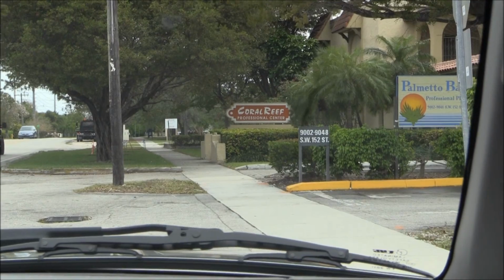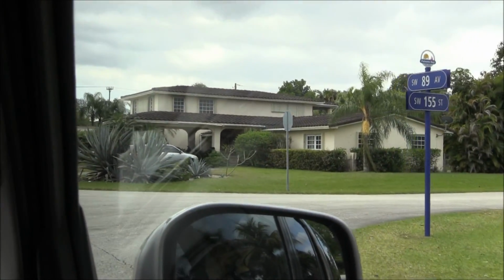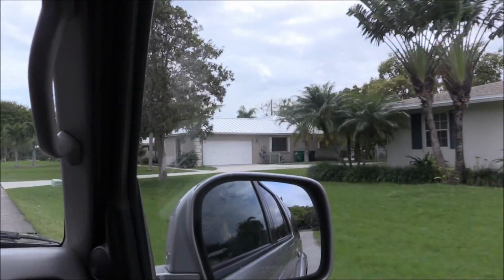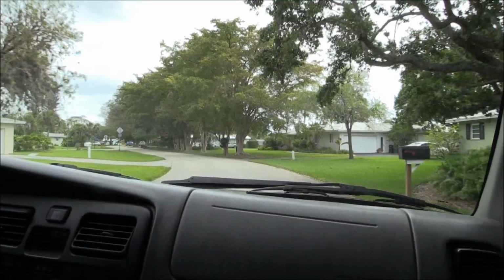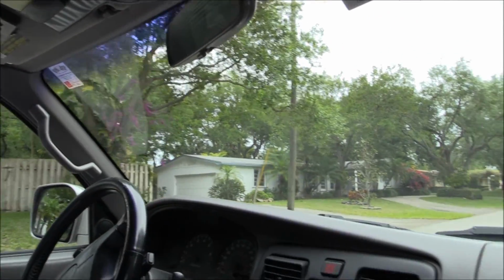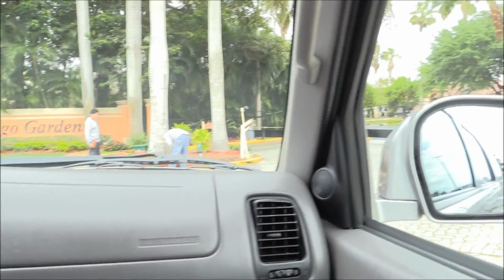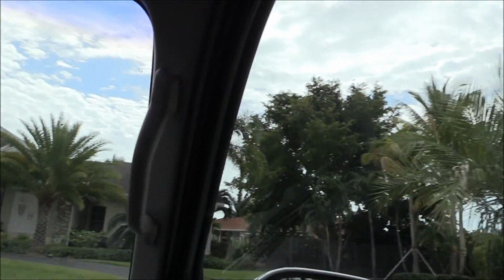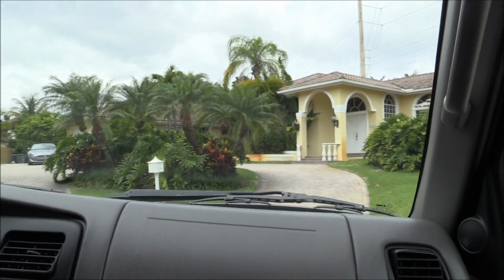Coral Reef Estates, Southwood homes, Flamingo Gardens Estates, and The Landings - Palmetto Bay